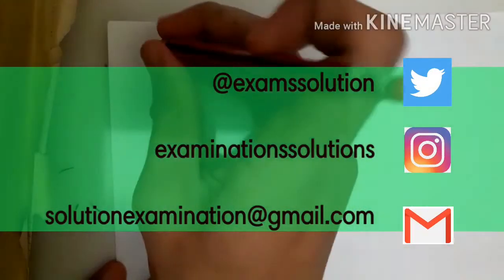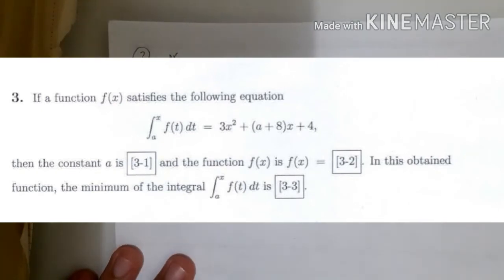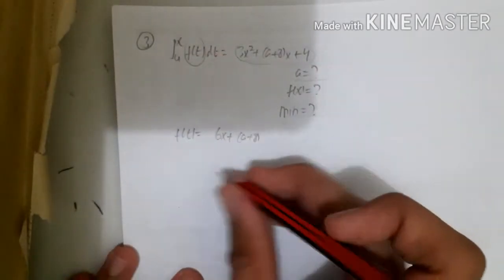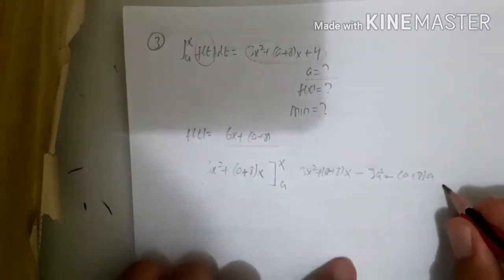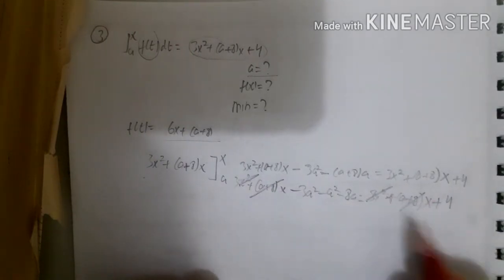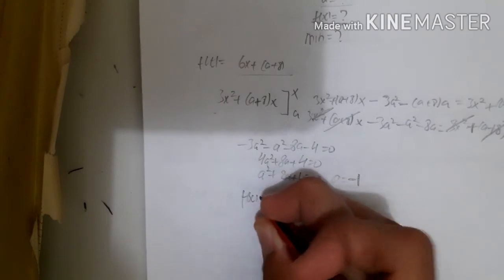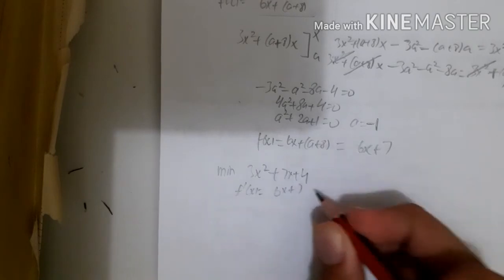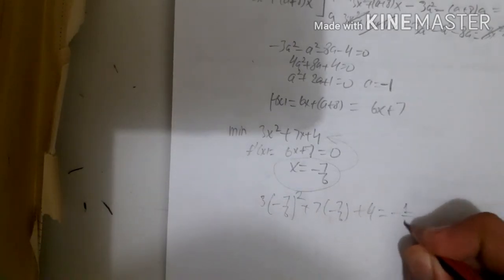MONBUKAGAKUSHO Gakubu Maths A 2015 Part 3 - Undergraduate Student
Monbukagakusho Gakubu Mathematics A 2015 series of Maths